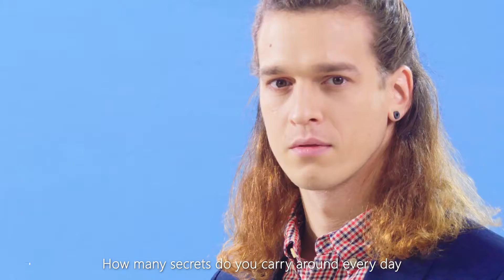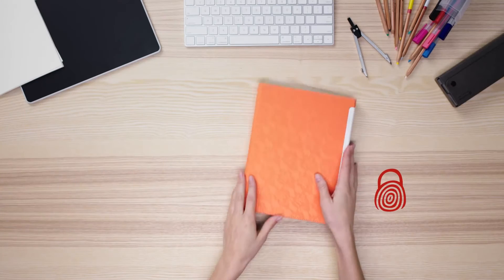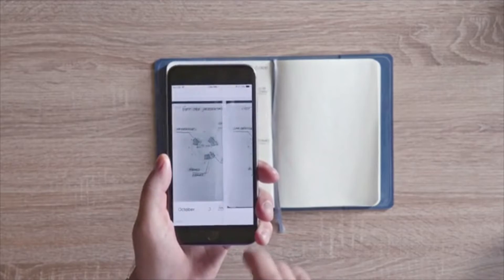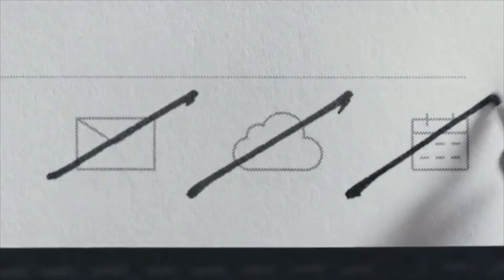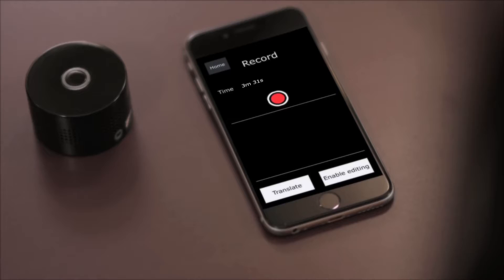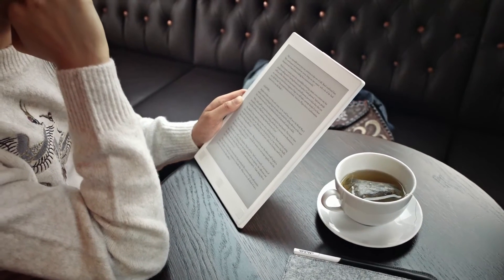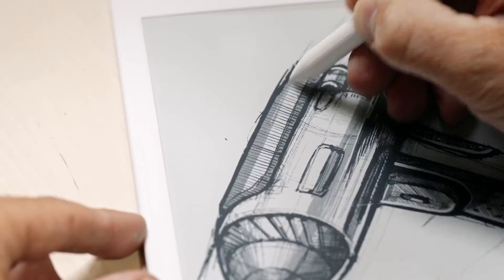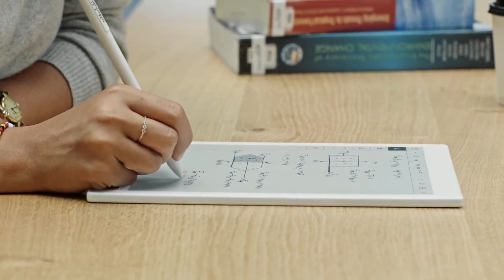Top Inventions Every Student Needs To See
Tied of going to school and studying day in and day out? Well, this video will present to you five awesome inventions that will both help you study, as well as impressing the other students at your school.

The links to all products and gadgets can be found below. Hope you enjoyed the video!

0:12 - Lockbook
2:18 - Slice Planner
4:50 - Think Ink
6:01 - Titan Note
7:40 - reMarkable